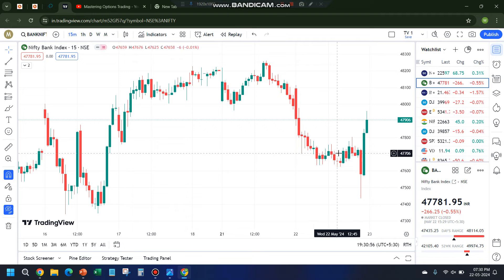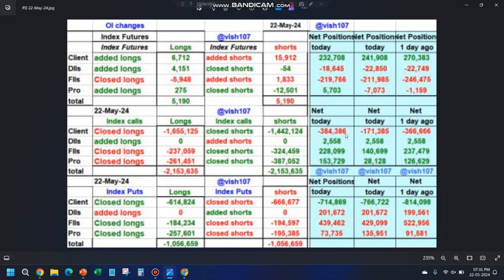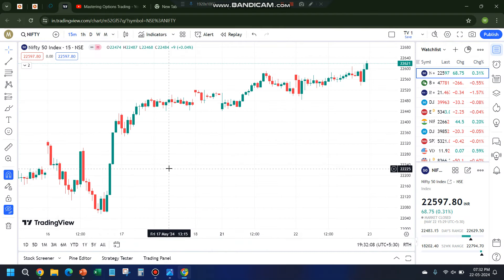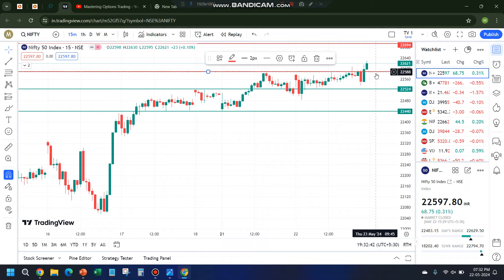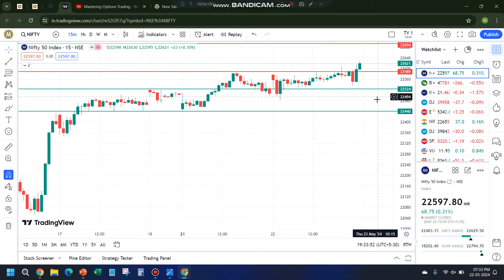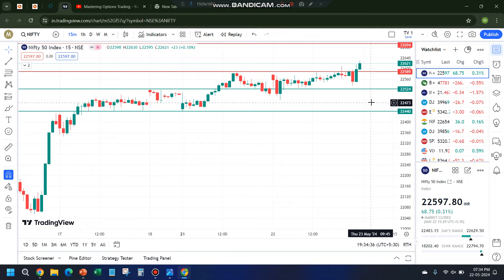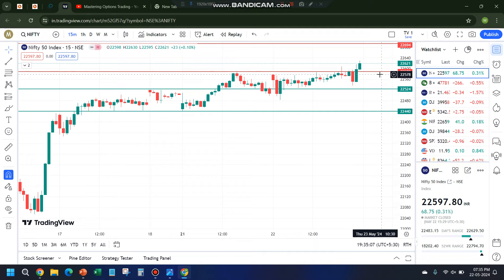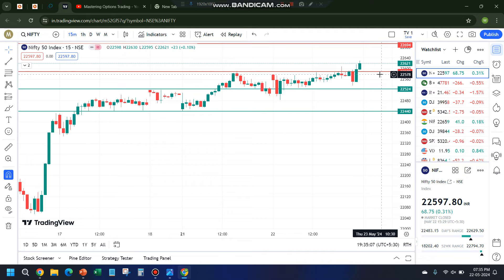#118 Nifty Expiry | Bullish Data | Market Analysis for 23-May-24 | Key levels for trading